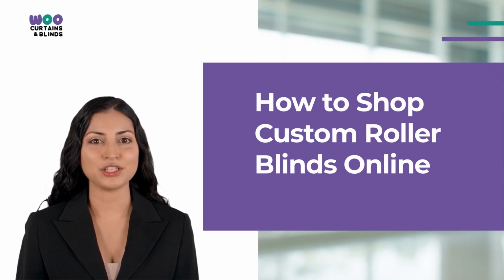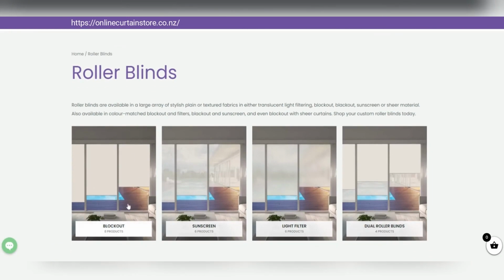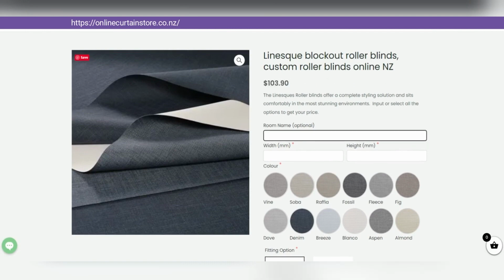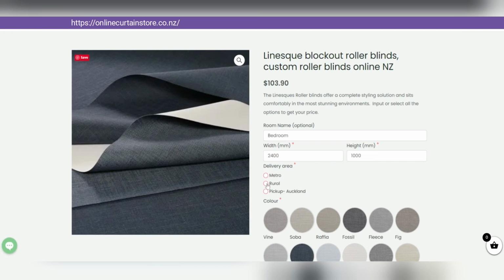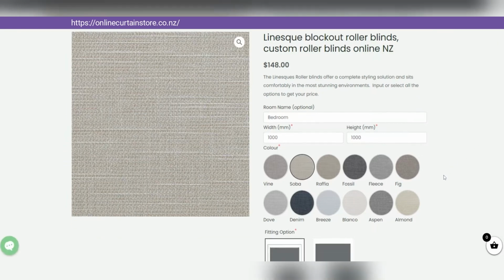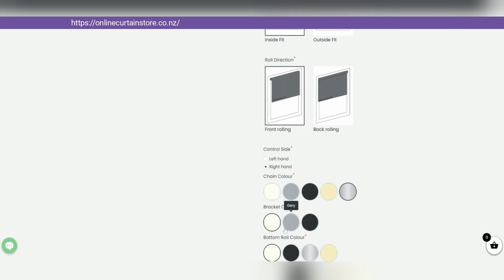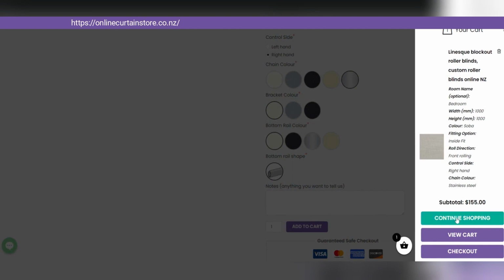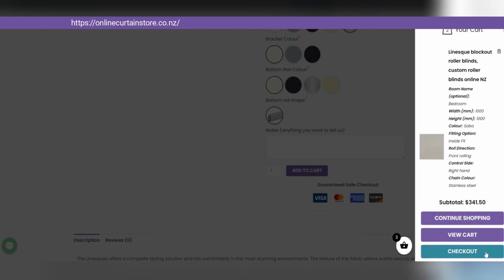How to shop custom roller blinds -avatar version- custom roller blinds NZ online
How to shop custom roller blinds at onlinecurtainstore.co.nz